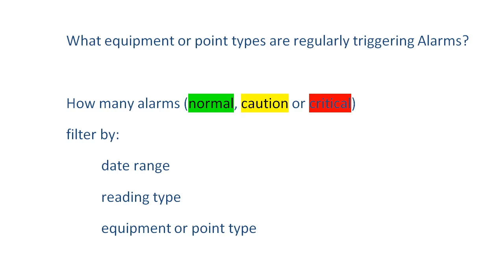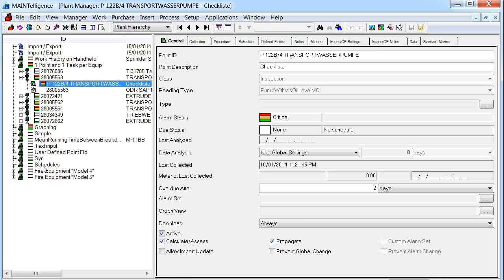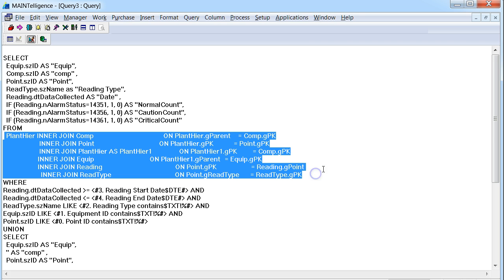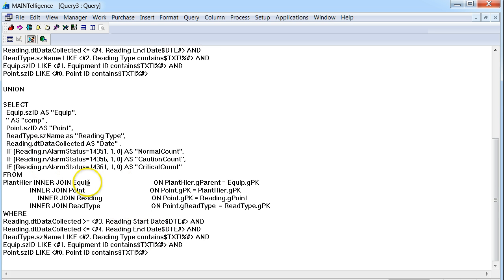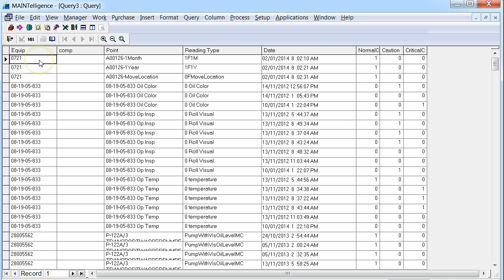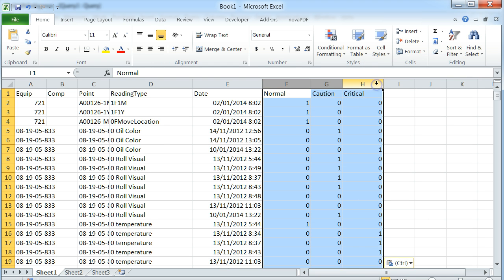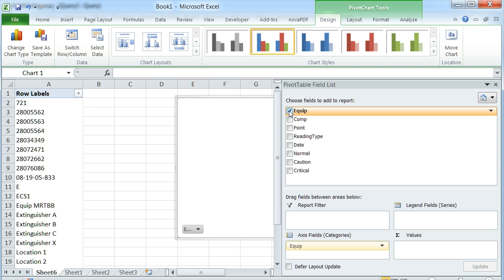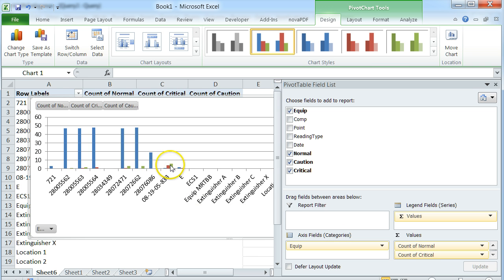How to pinpoint problem Equipment with MAINTelligence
In this video I run a query to get a list of alarms based on reading type and equipment, within a certain date range.  Then I copy and paste the data to Excel, where I analyse it with a Pivot Chart.  The Pivot Chart highlights Equipment that is triggering alarms most often.